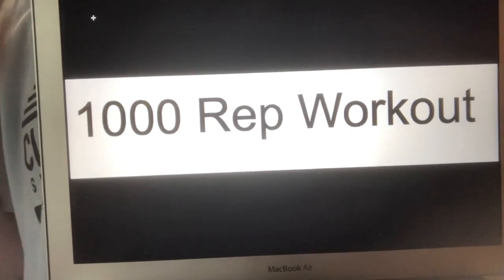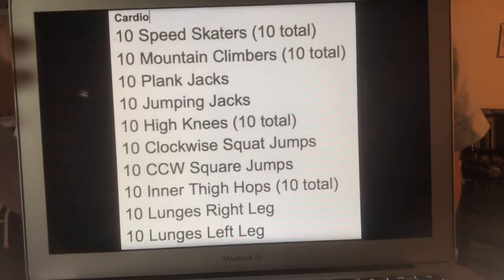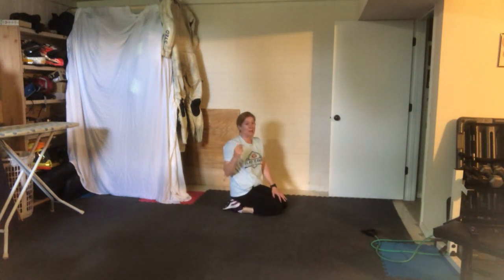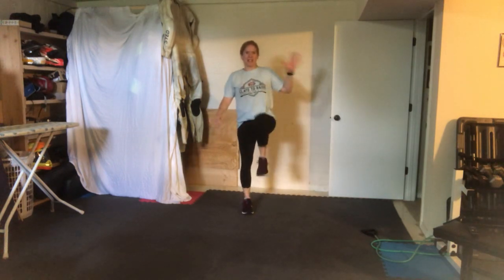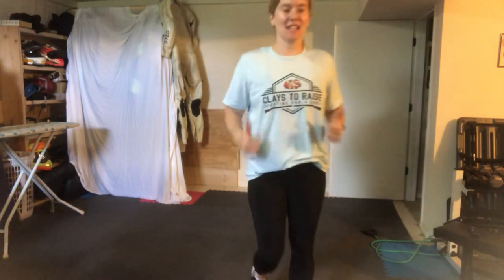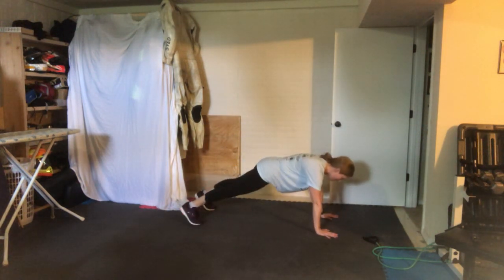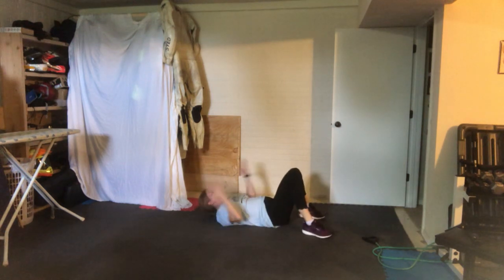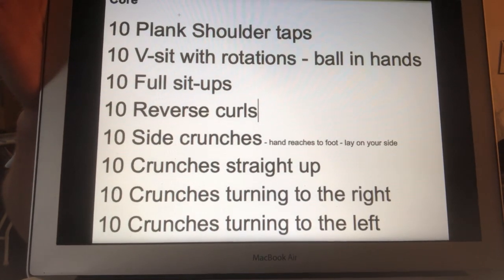Cross Training 11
Cross Training 11 -1000 rep workout